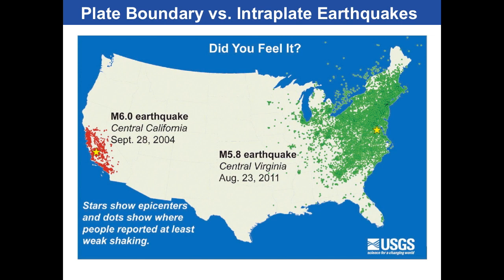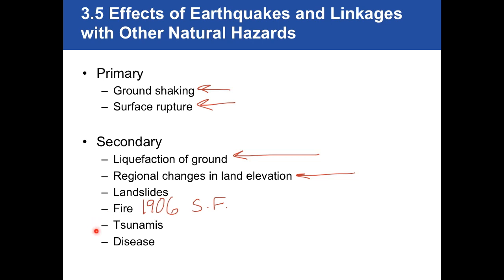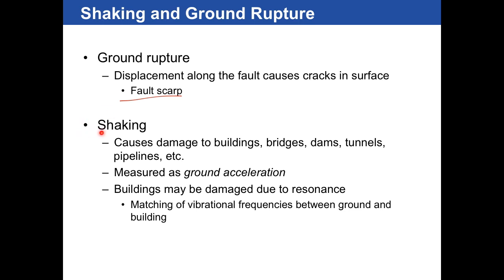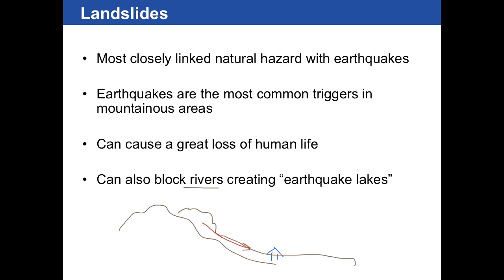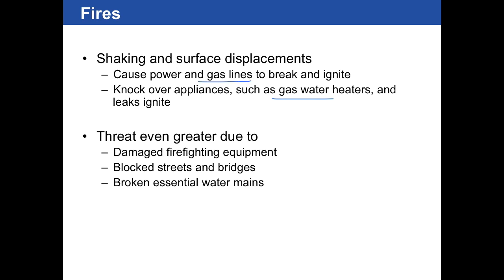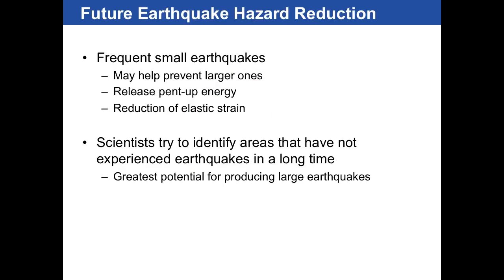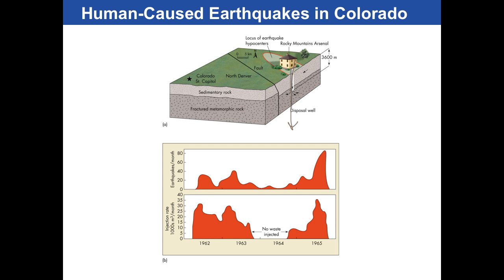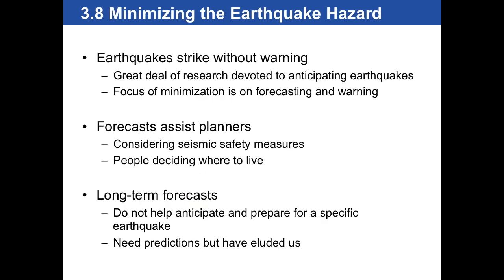ND Ch 03 part I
This video is about ND Ch 03 part I